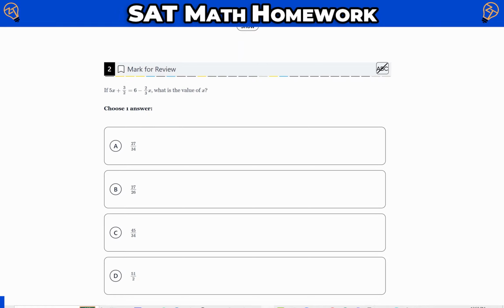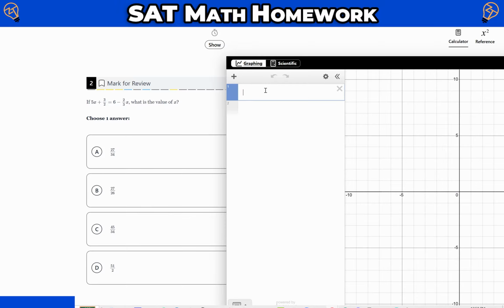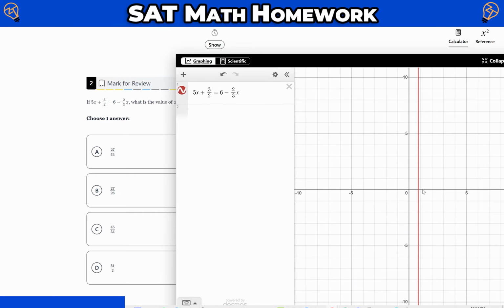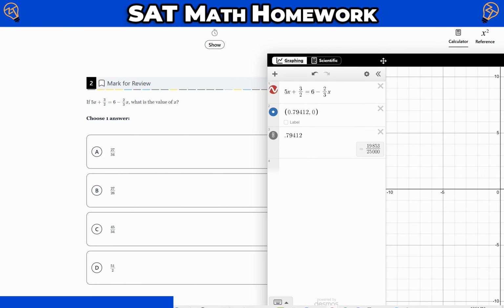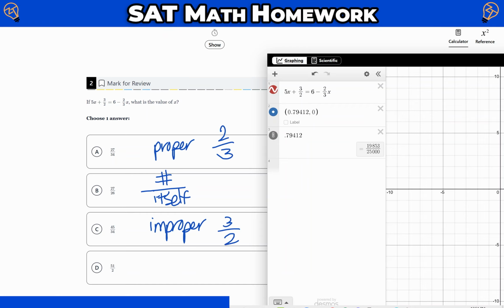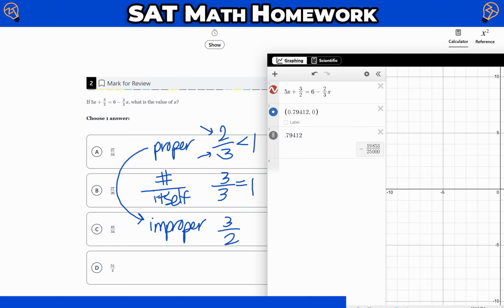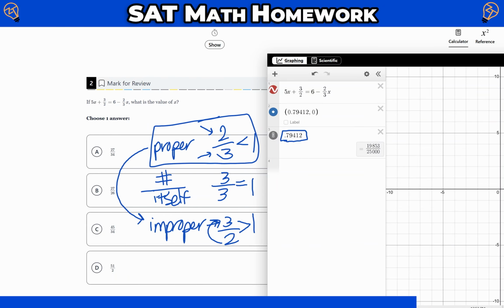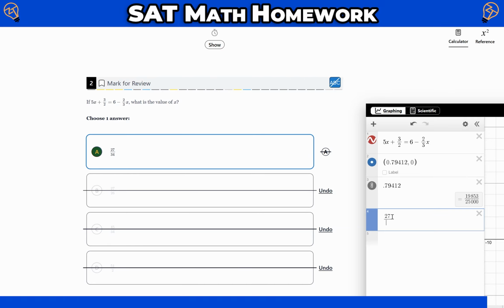Week 3 - Day 4 (Math: Algebra) - #2